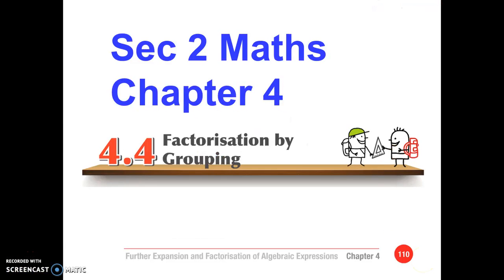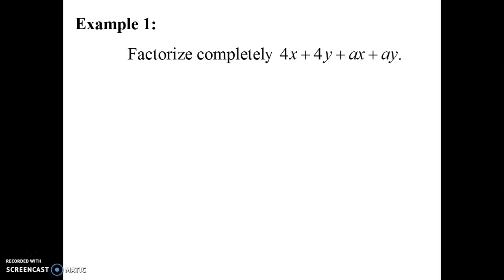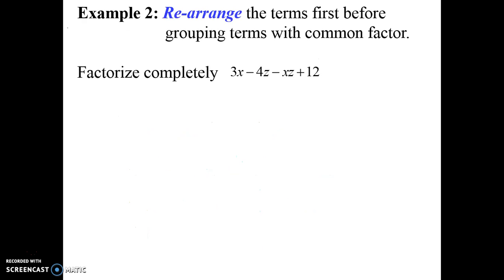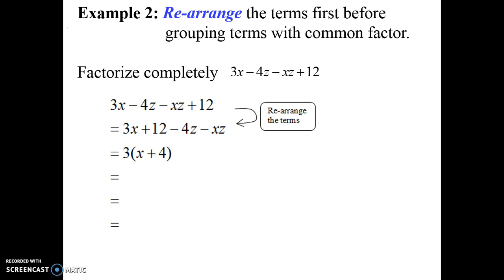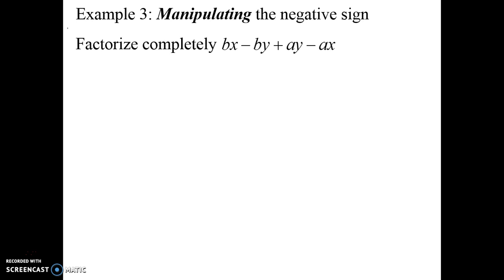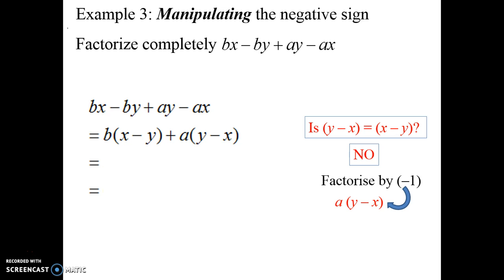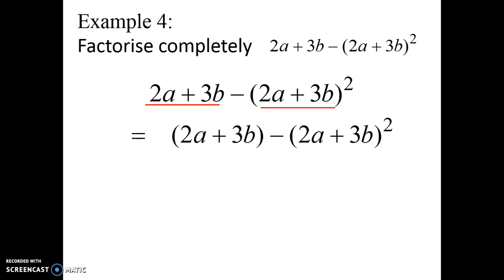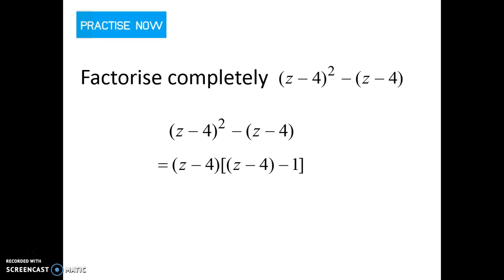Chapter 4.4 Factorization by Grouping